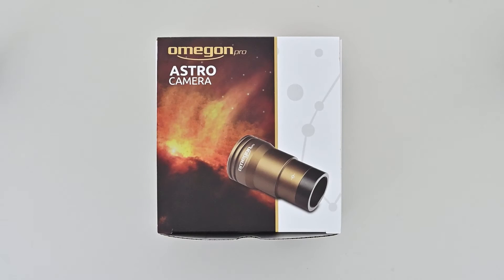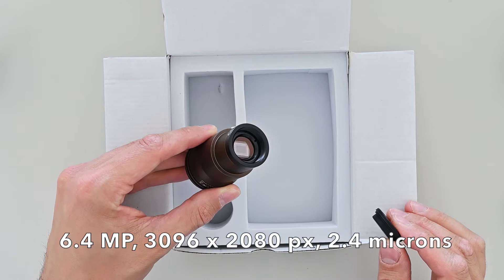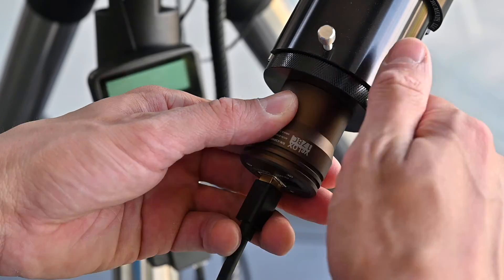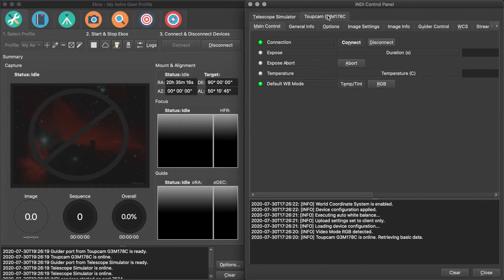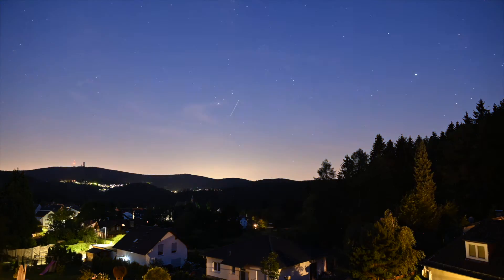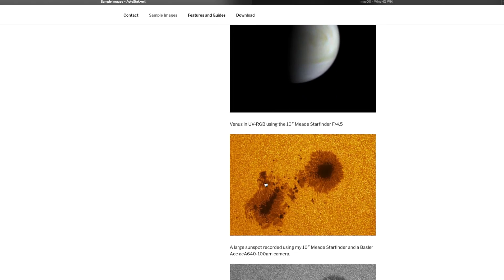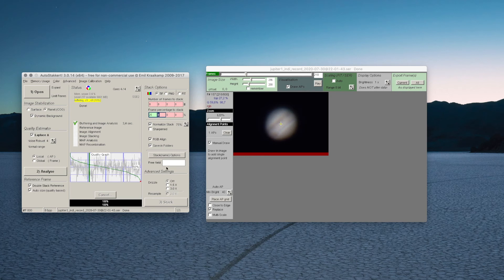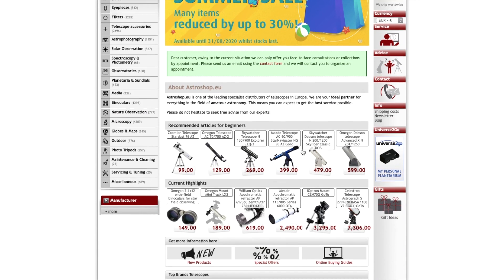🇺🇸 CMOS astro camera Omegon veLOX 178 C unboxing and first steps on Mac using KStars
I show the new Omegon Pro veLOX 178 C in its box and in use on an 80 mm f/6 TMB apo refractor. As a Mac user, you're usually at a disadvantage in astrophotography – most gear and software are incompatible. Reason enough to show how to use the Omegon cameras on a Mac using the INDI protocol and the program KStars to take pictures of the planets. Finally, I show post processing of the raw images in Autostakkert and Adobe Photoshop.

Camera provided by Astroshop.eu.